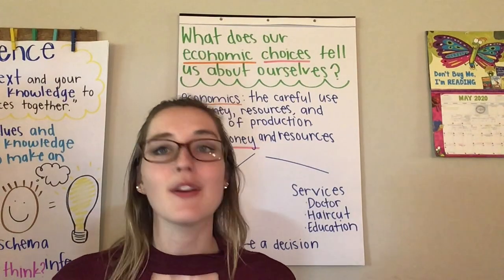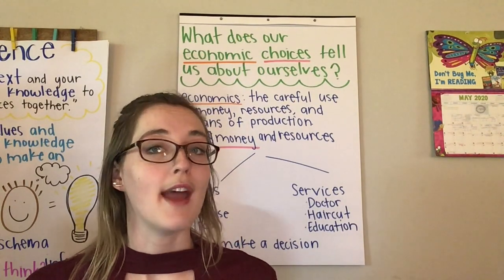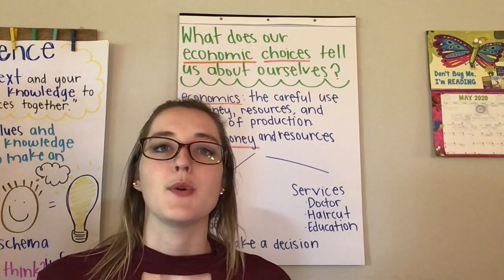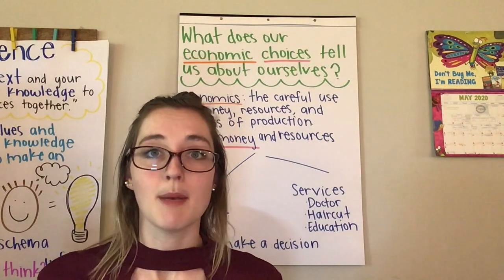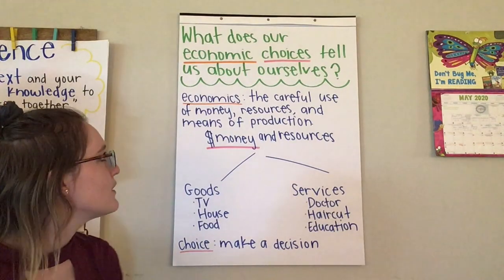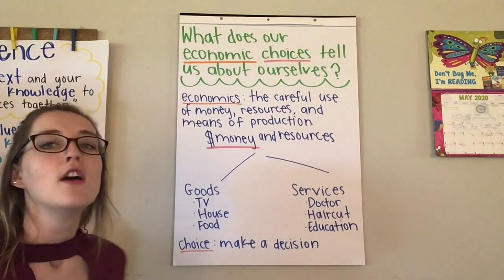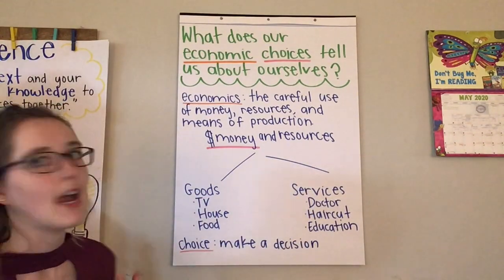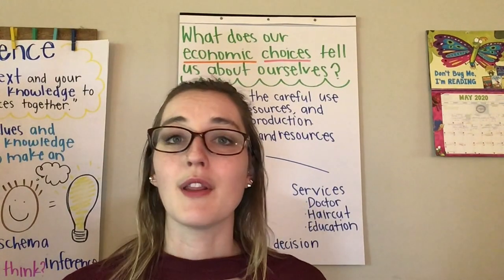Ms. Johnson ELA Lesson - Spending Time and Money Introduction: The Essential Question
Hello, this is the first YouTube pre mini lesson on our new ELA unit: Spending Time and Money. Listen to what Ms. Johnson has to say and follow along!